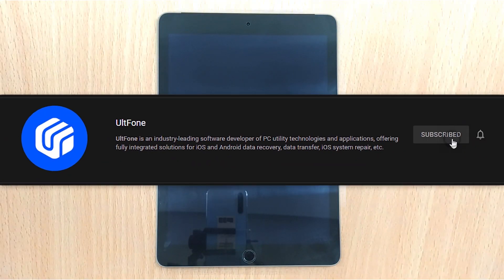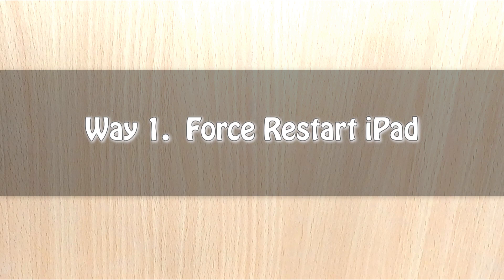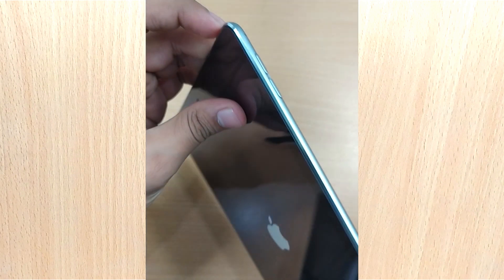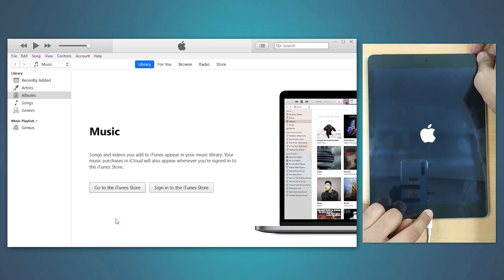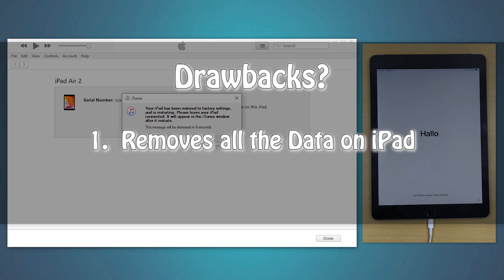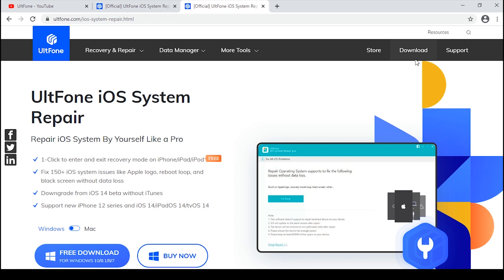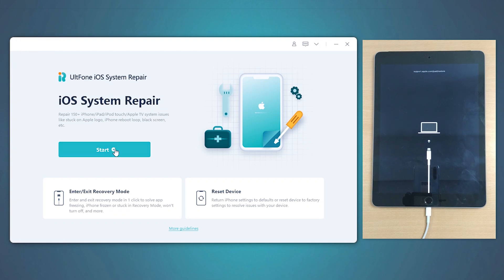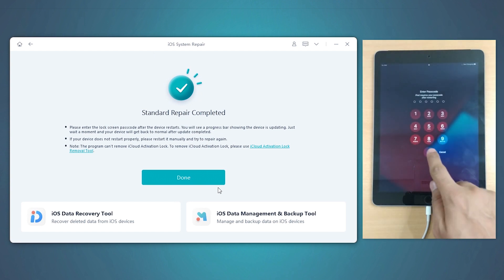How to Fix iPad Stuck on Apple Logo 2023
) to fix ipad stuck on Apple logo without data loss!

iPad stuck on Apple logo and low battery with black/white screen or loading bar? Well, in this video, we're gonna take you through all these problems with 3 verified ways:

00:00​ Introduction
00:48 Way 1. Force Restart iPad
01:33​​ Way 2. Hard Reset iPad via iTunes
02:09​​ Way 3. Fix iPad Stuck on Apple logo using UltFone iOS System Repair

To learn more about this topic, visit the following articles:
How to Fix iPadOS Update Stuck on Apple Logo iOS 14
3 Ways to Fix iPad Stuck in Reboot Loop after iOS 14/13 Update